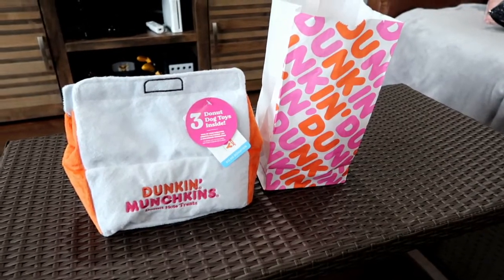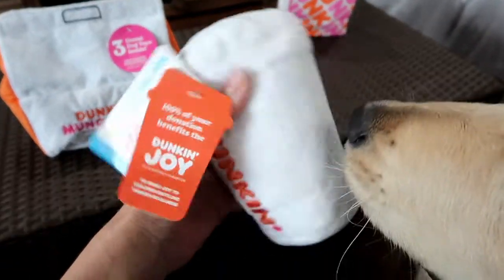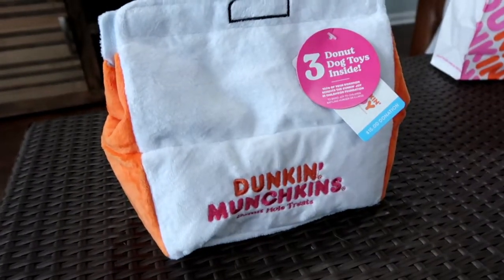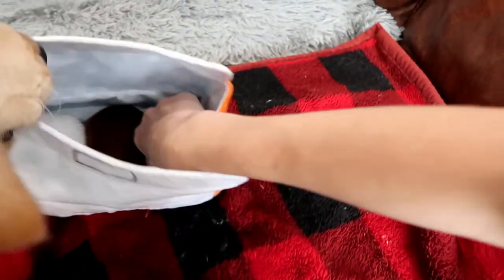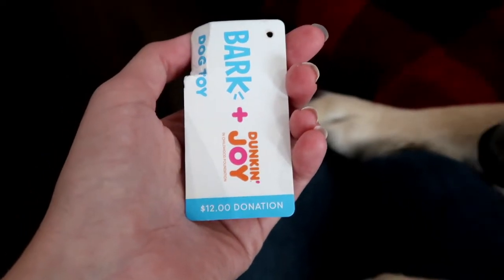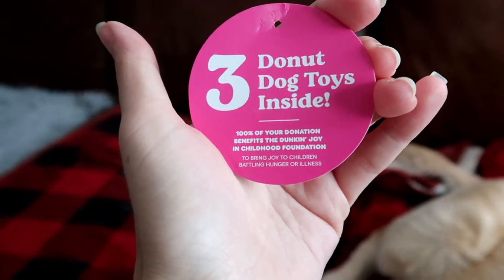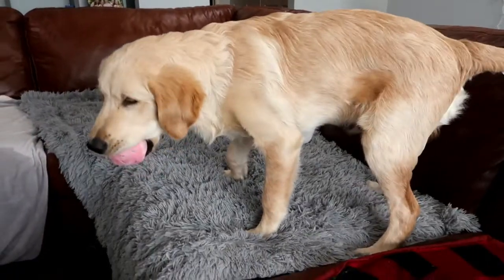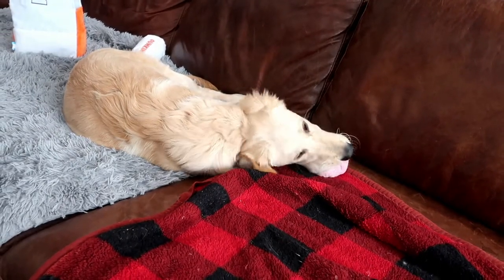Dunkin' x Bark Box Dog Toys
Dunkin' Donuts and Bark Box have teamed up to create two limited edition dog toys. Since we love to spoil our golden retriever puppy, Teddy, we had to get them! One toy is a coffee cup that has a squeaker and is crinkly. The other toy is a munchkin box with 3 munchkin donuts inside. Teddy especially likes the munchkin box. It is a game to get each of the donuts out. Each munchkin has a squeaker.